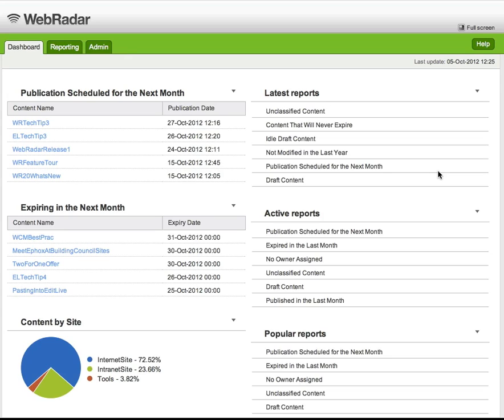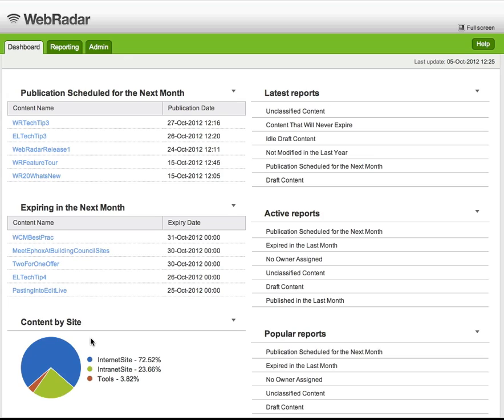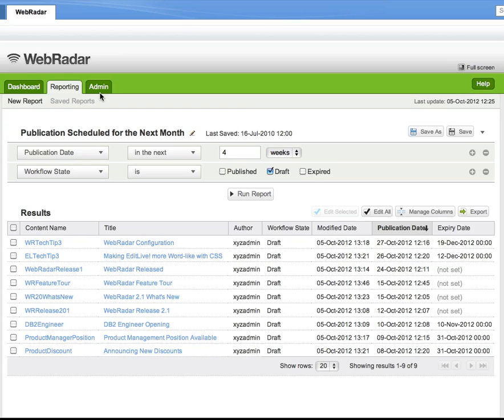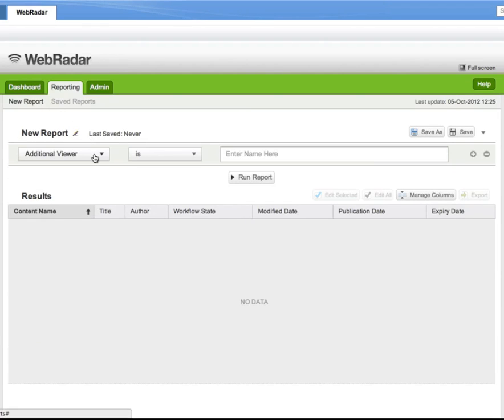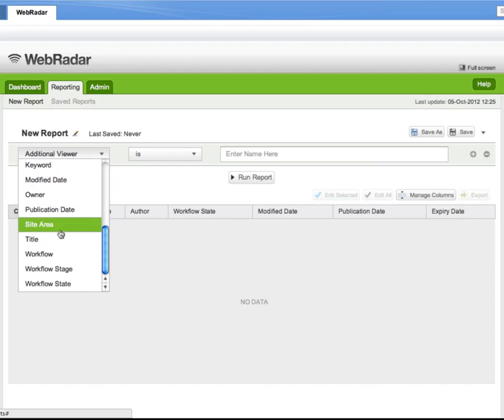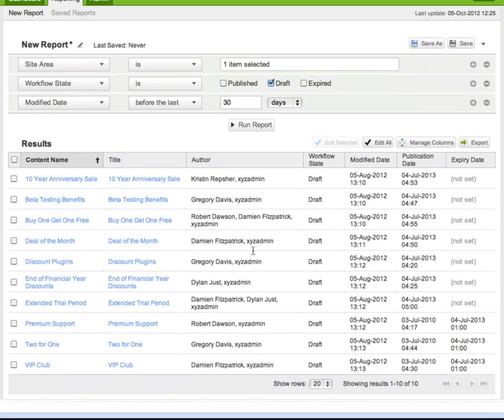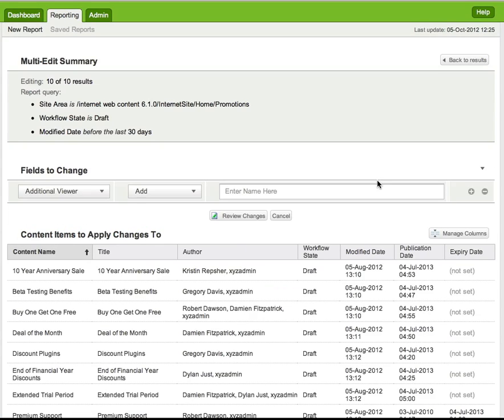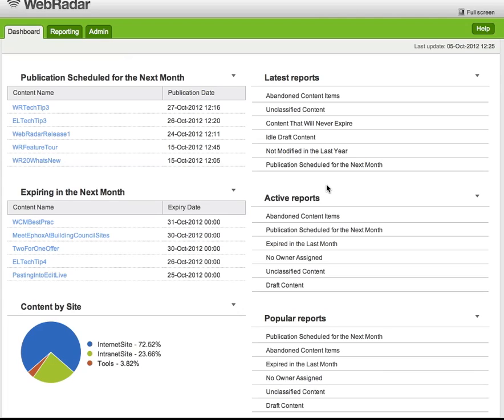WebRadar 2.1 Demonstration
WebRadar 2.1 Demonstration with Damien Fitzpatrick, Ephox Product Manager.